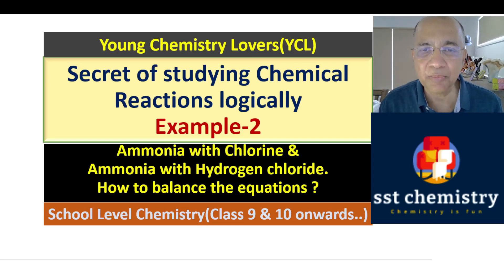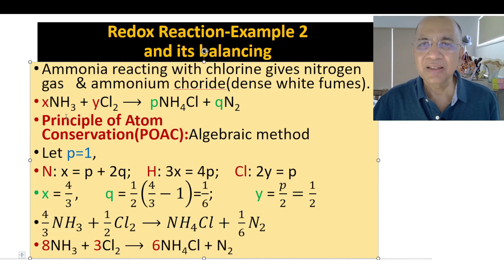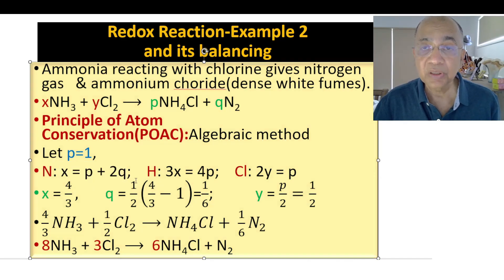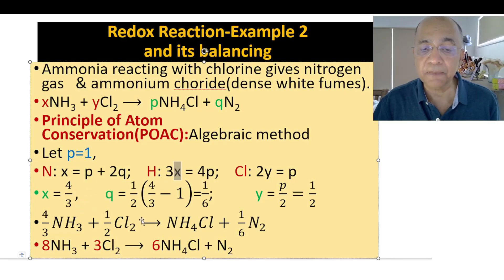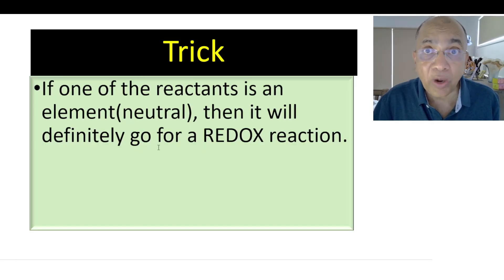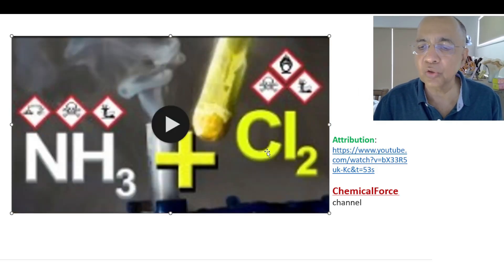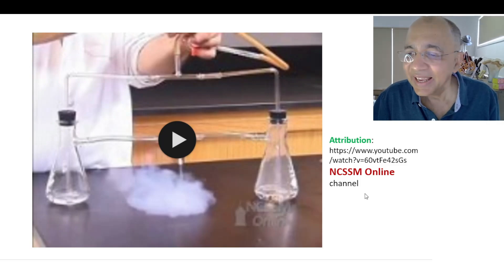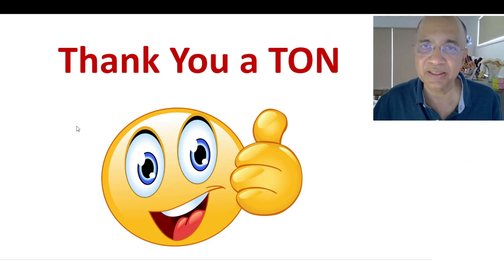Secret of Chemical Reactions: Reactions of Ammonia with Chlorine & HCl (High School Chemistry)SVS-2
Secret of Chemical Reactions: Reactions of Ammonia with Chlorine and with Hydrogen Chloride (High School Chemistry)
Short Video Series(SVS)-2 for Class IX and X onwards.

Chemistry is truly a FUN subject, if properly explained to children with logic.
School students are advised to go through all the short videos SVS(short video series) in sequence to benefit maximum.